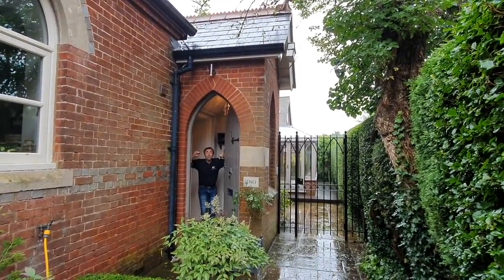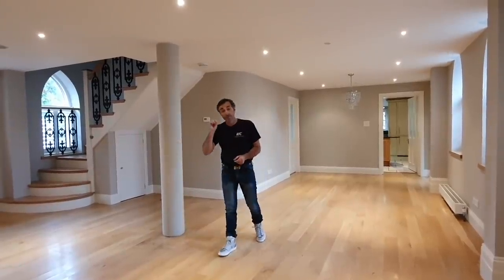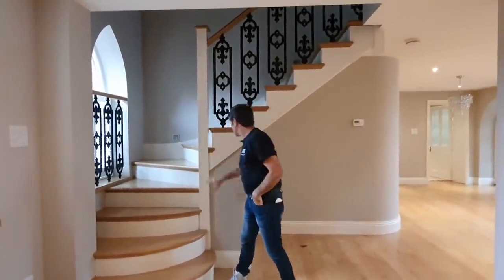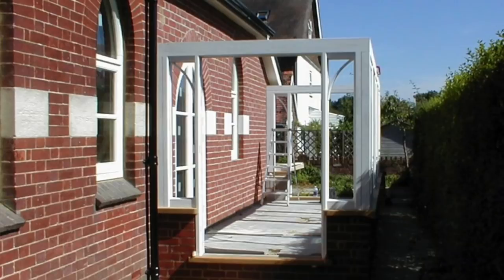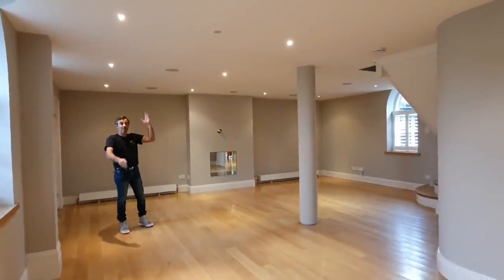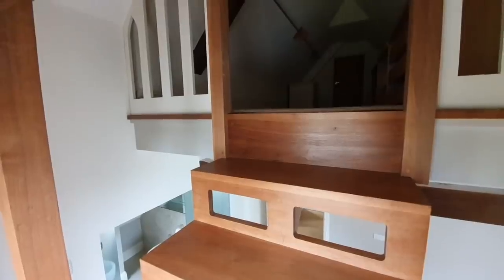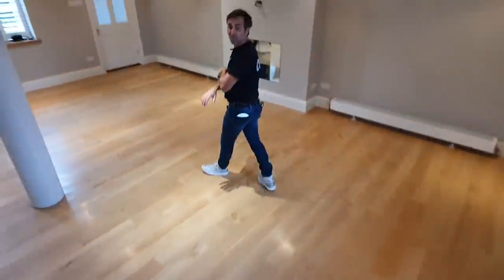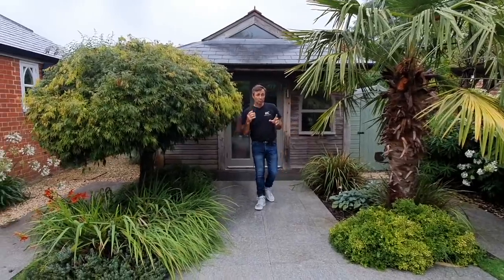My First Grand Design, Converting a Church and Church Hall, full walk through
I recently revisited a church that I converted nearly 20 years ago, at the time this was the biggest project that I had attempted for myself, It was hard graft and many late days and most weekends but it was so worth while!!